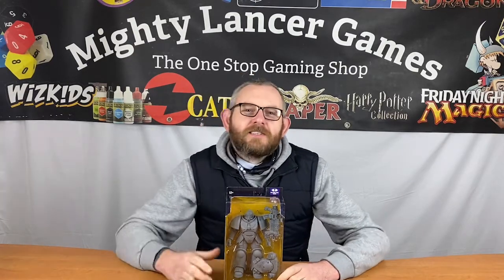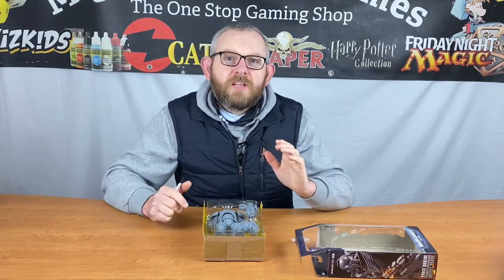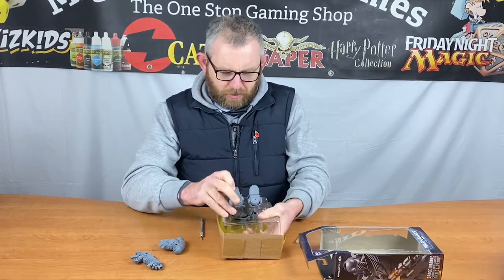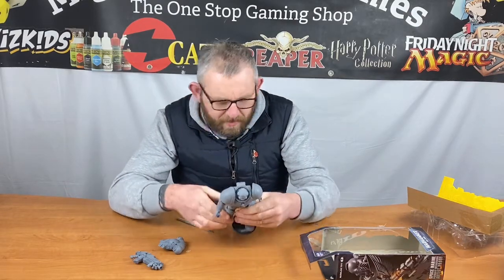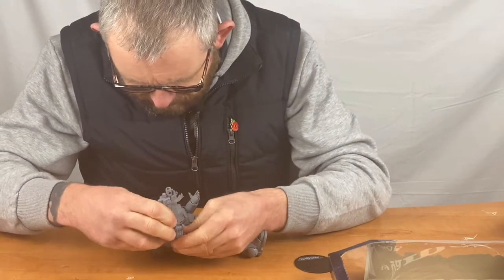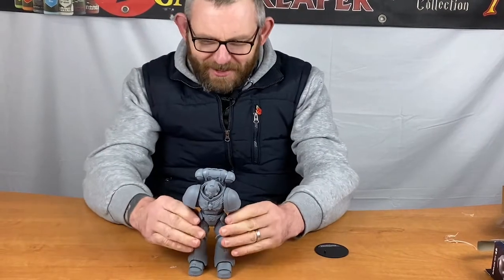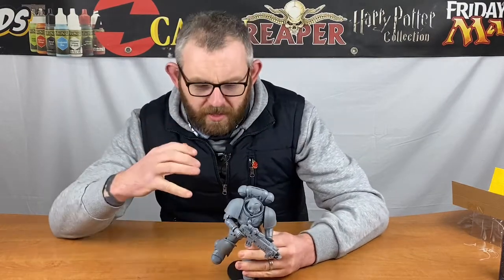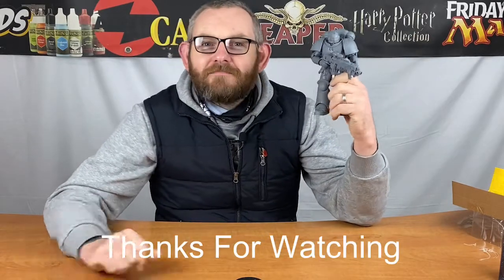Unboxing The McFarlane Toys Space Marines Primaris Intercessor Action Figure | Warhammer 40k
Mr MLG is like a kid at Christmas as he unboxed his Space Marine action figure and tells you his plans for converting it.
Want to see a Space Marine dance? Keep watching!